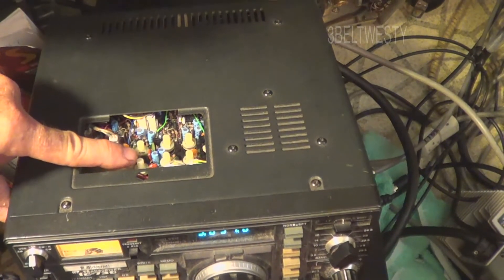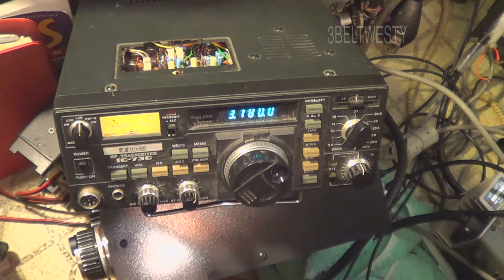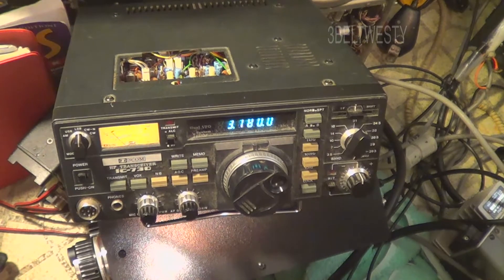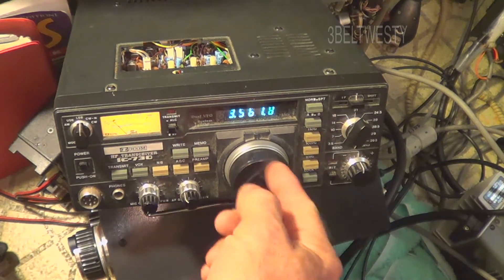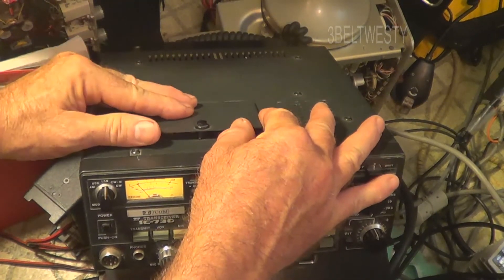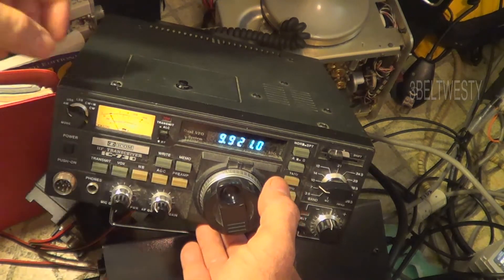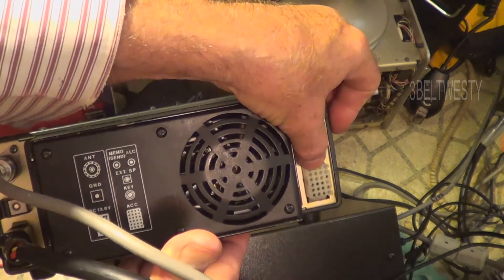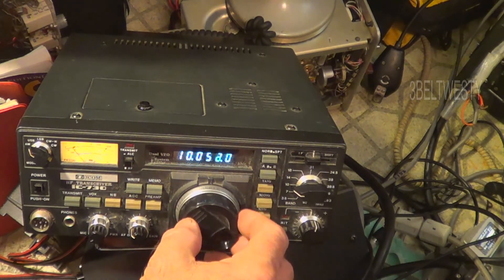Icom 730 Frequency align to 80 meter QSOs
radio has been off about 300 Hertz. It was aligned to the "swarm" average of several 80 meter QSO's this morning.